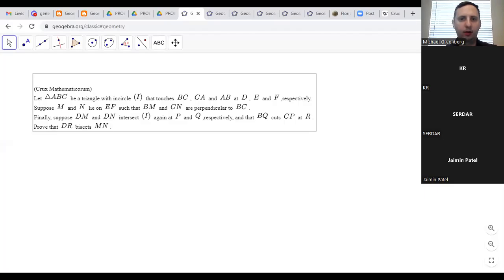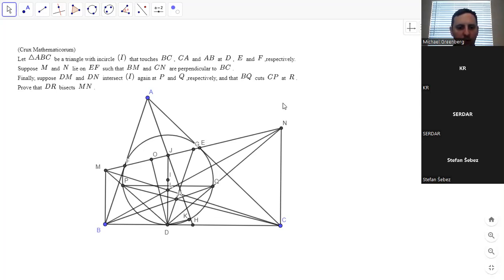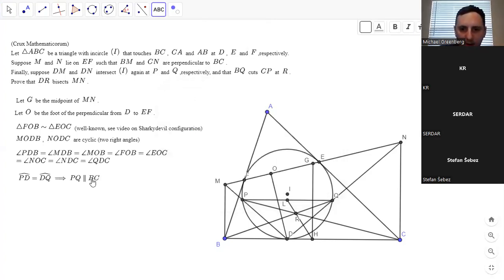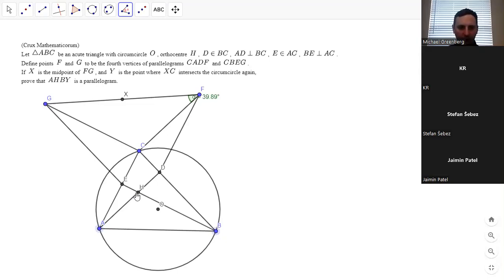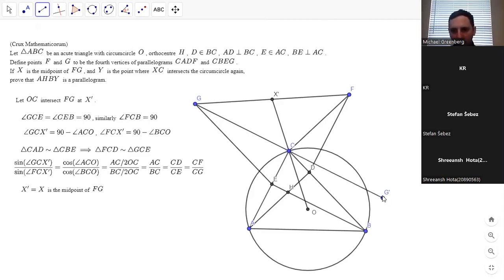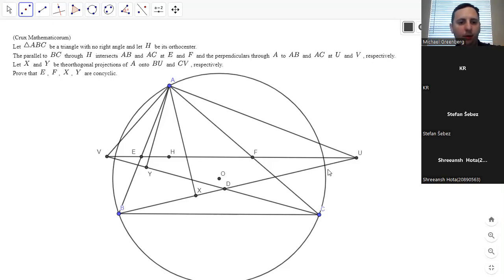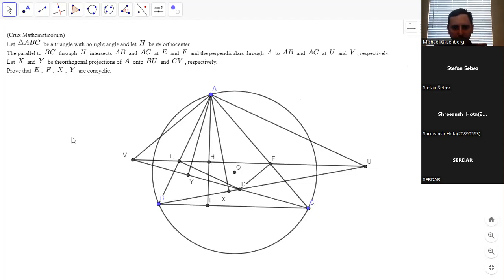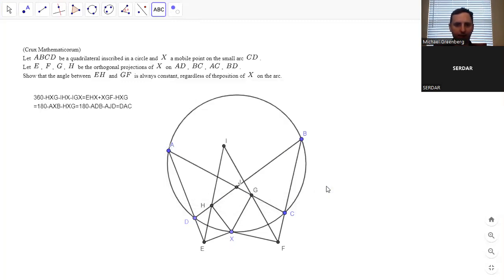LIVESTREAM GEO 72A: The First Solution Had a Lot of Great Ideas!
In the first half of this session, we solved four problems from Crux Mathematicorum, a fantastic Canadian mathematics journal with olympiad problems. The first problem (which was proposed by Buratino, a top proposer) was the hardest and involved a special lemma from a Korean math competition and a few other nice lemmas! The other problems were easier, although I still found the third to be quite beautiful.